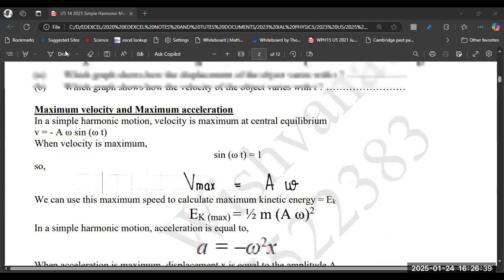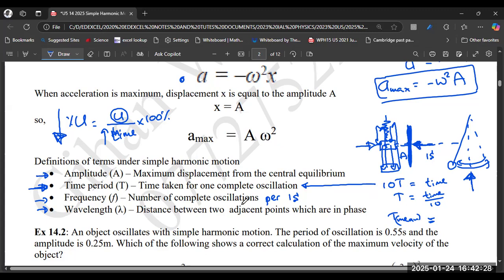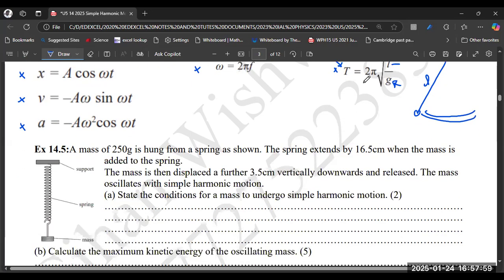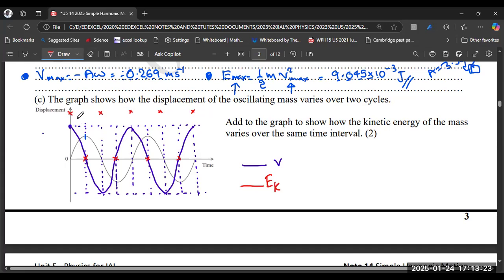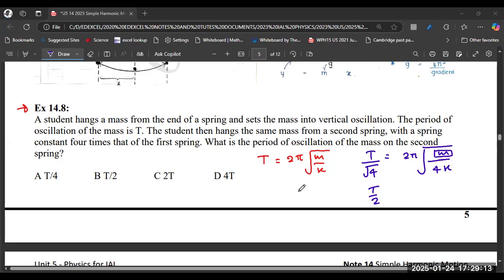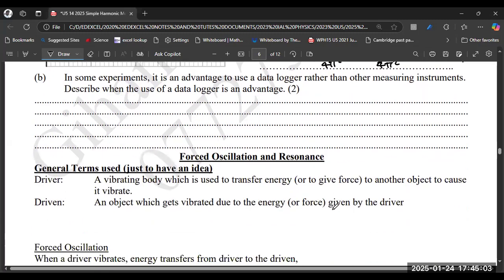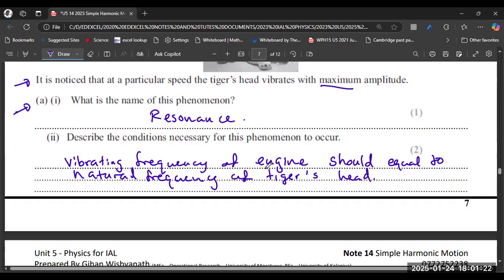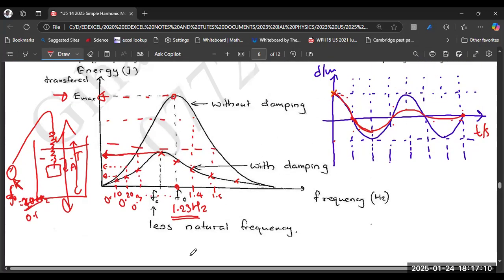20250124 Edexcel IAL Physics Unit 5 Note 14 Simple harmonic motion